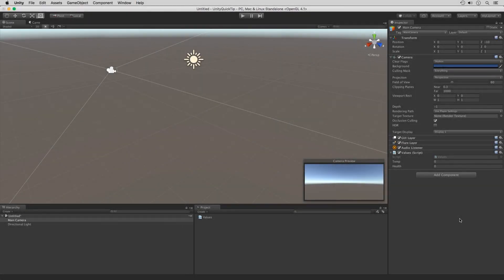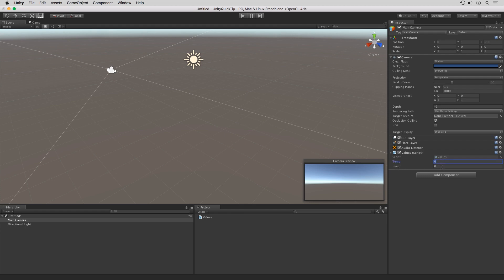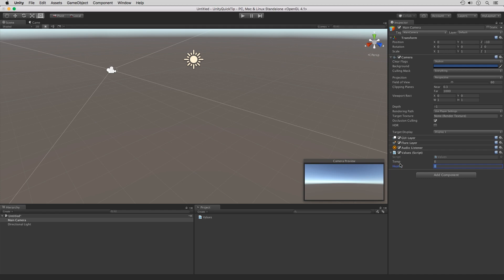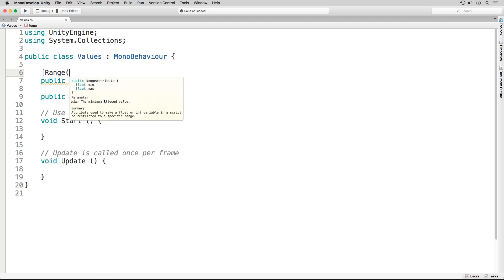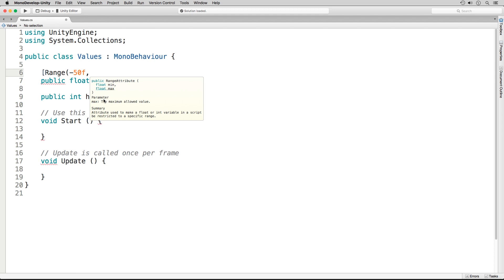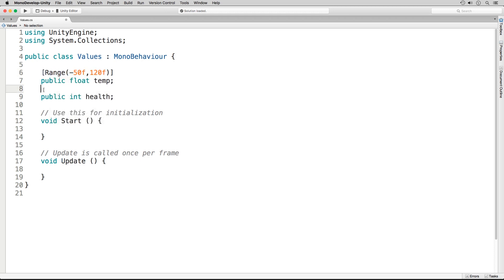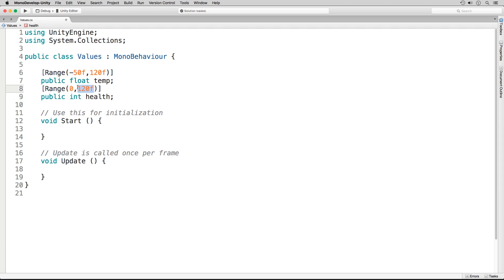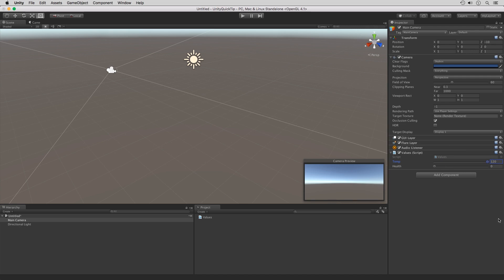Unity: How tu Use Range Attributes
Add Range Attributes for variables like Temperature or Health directly within your script - watch as this creates slider values.